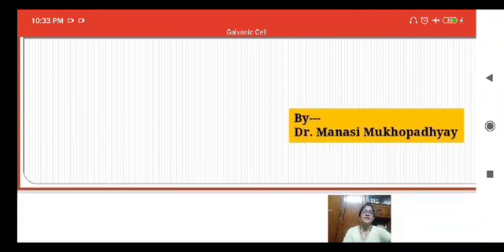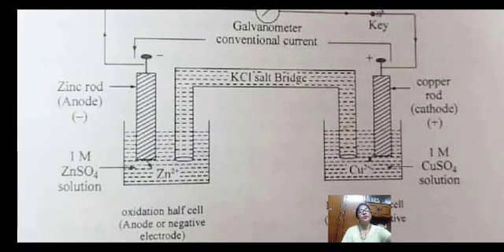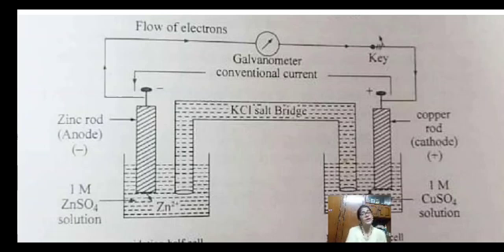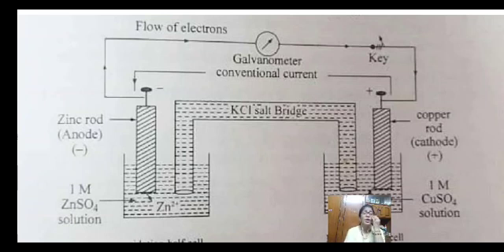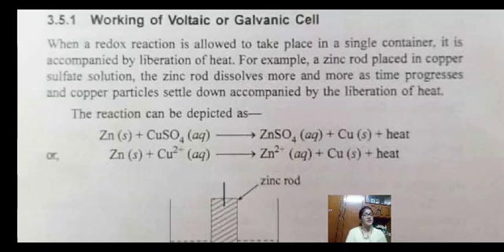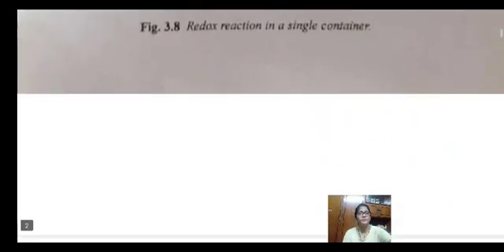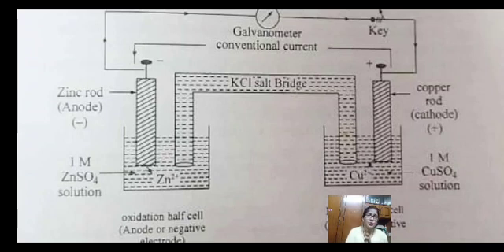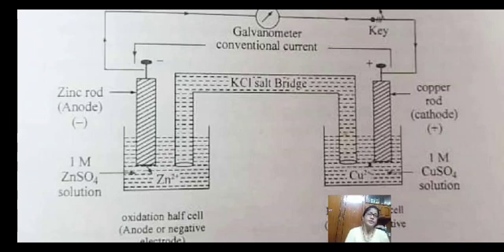Dr Manasi Mukhopadhyay Associate Professor at SVIST